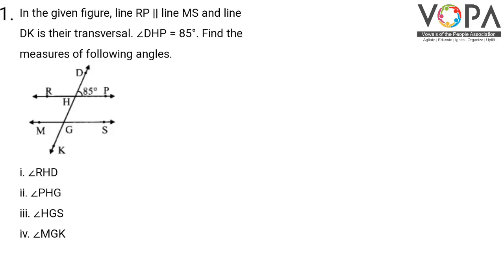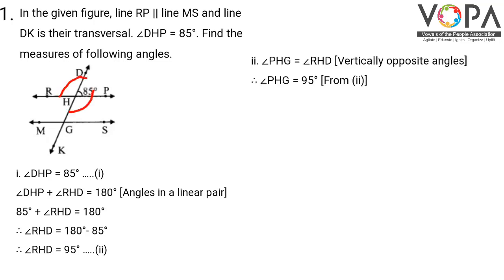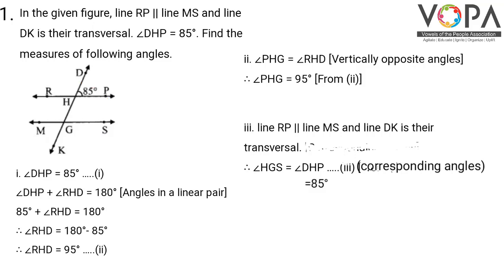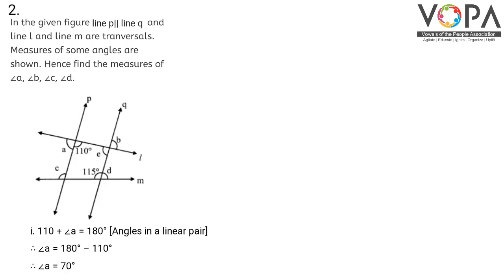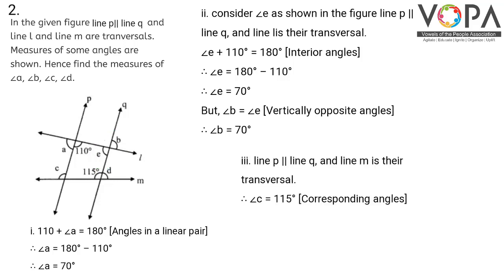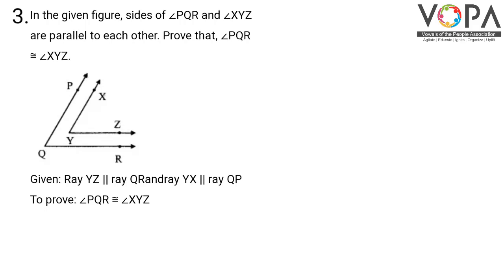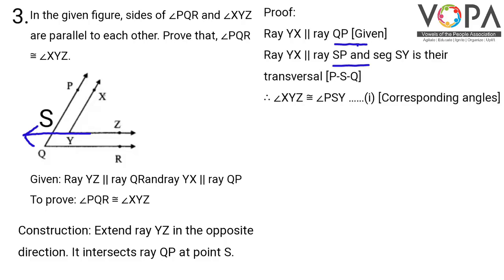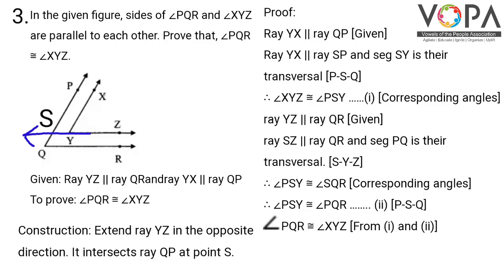9th | Maths 2 | Chap 2 | Parallel Lines | Practice | V3 | V-School